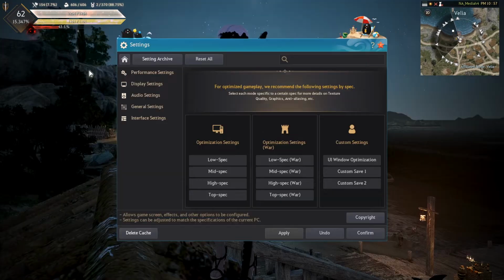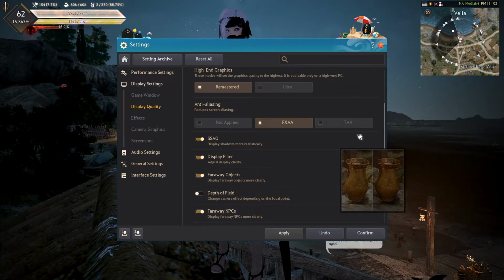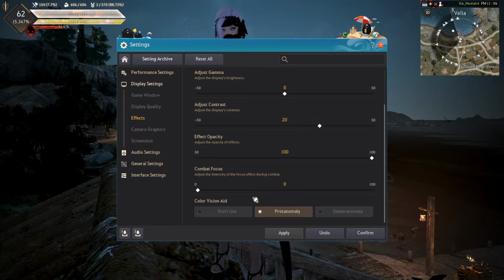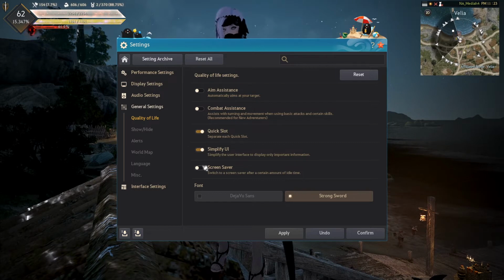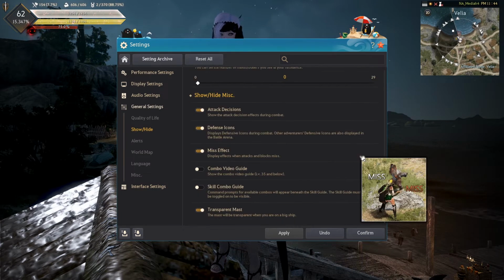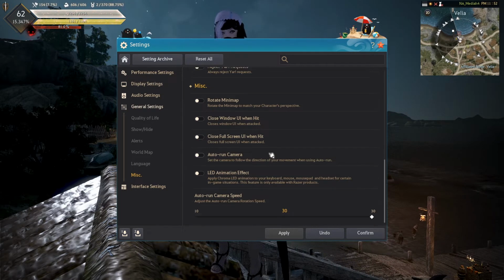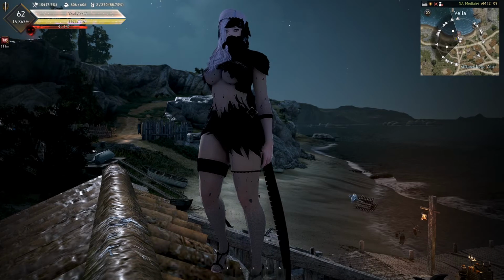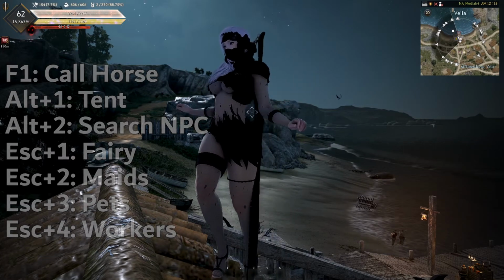MOST Important UI Settings You NEED To Change In BDO